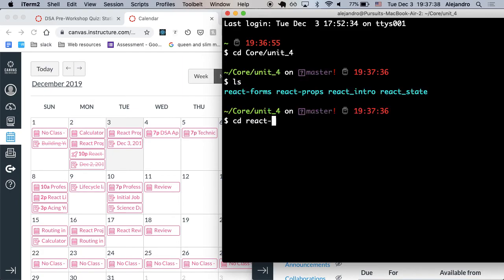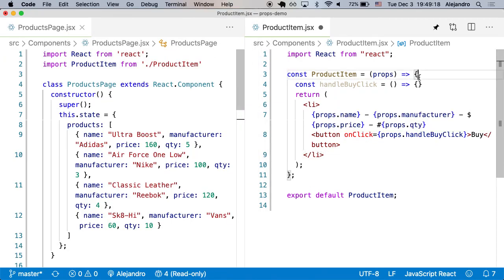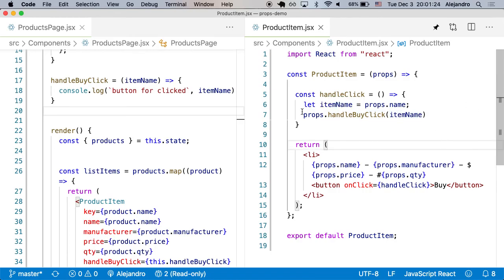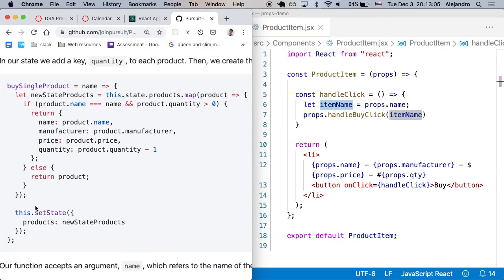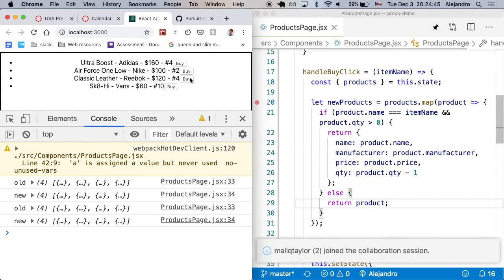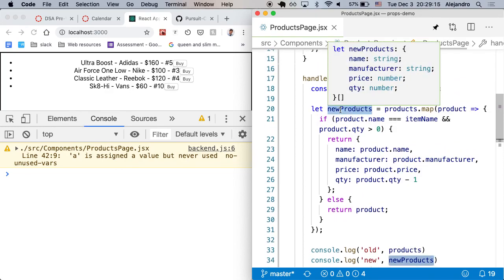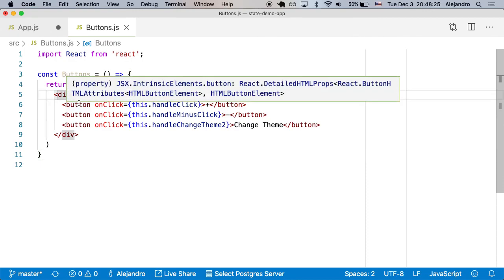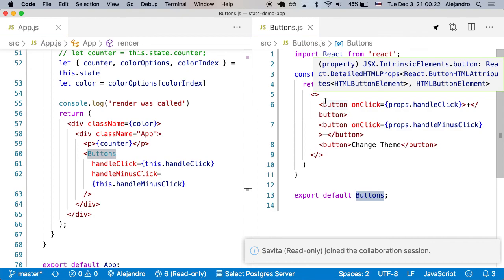React Props Pt 2